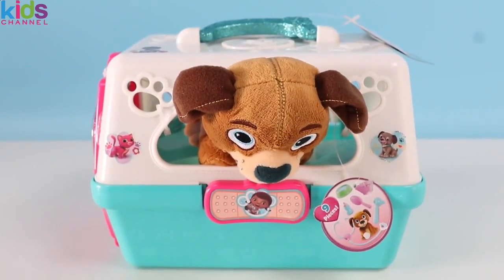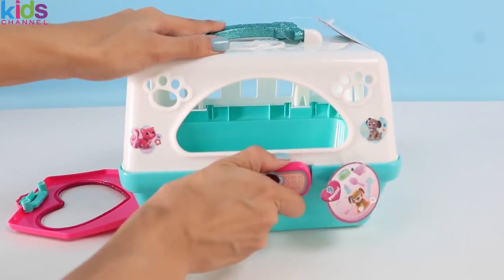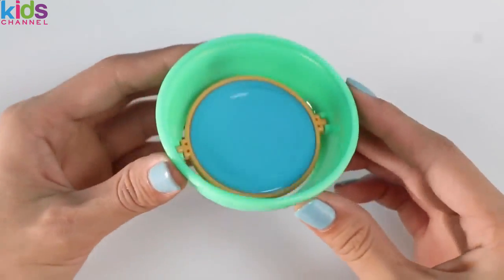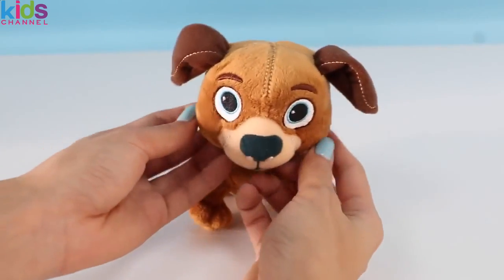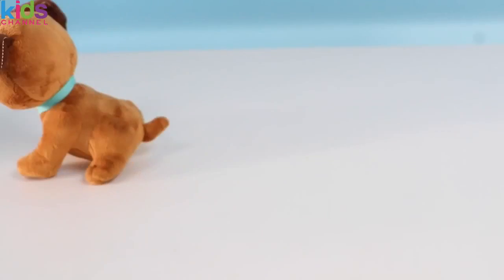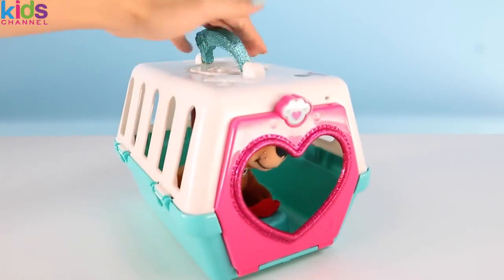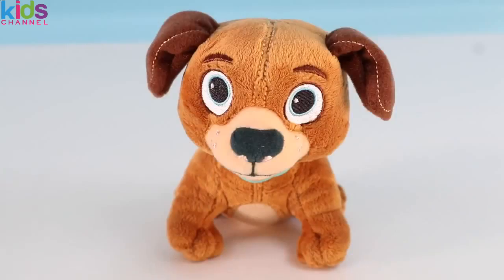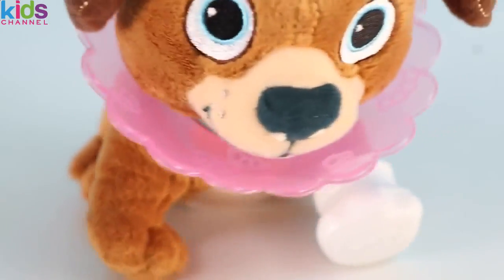Disney Jr Doc McStuffins Vet Playset | Pretend Doctor Help Take of Findo! - Kidschanel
Disney Jr Doc McStuffins Vet Playset | Pretend Doctor Help Take of Findo!